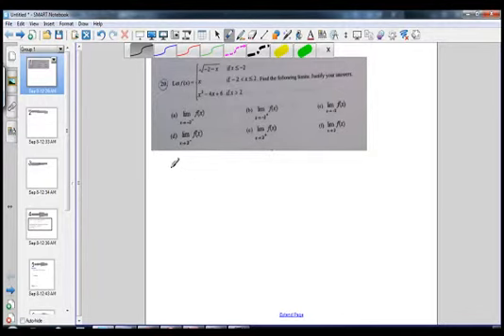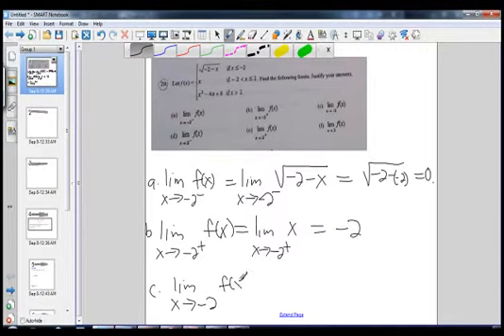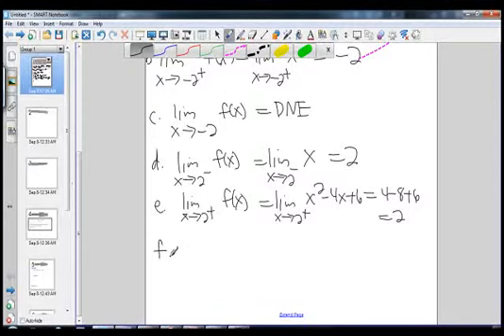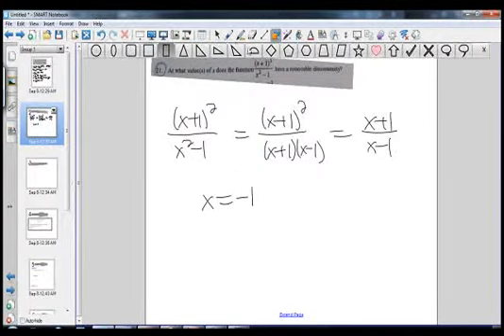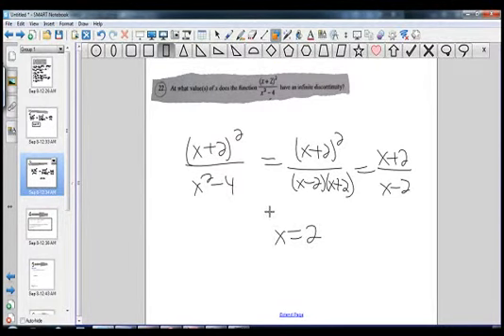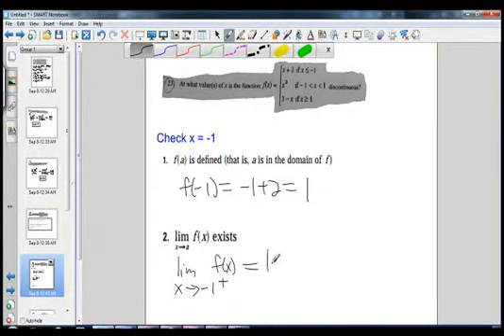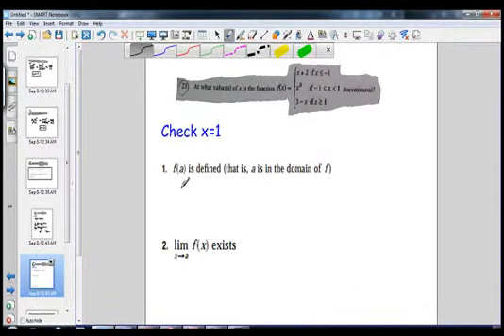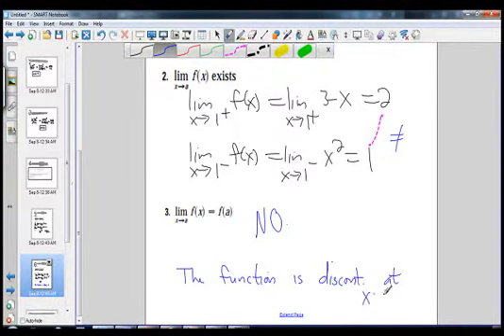first part of review